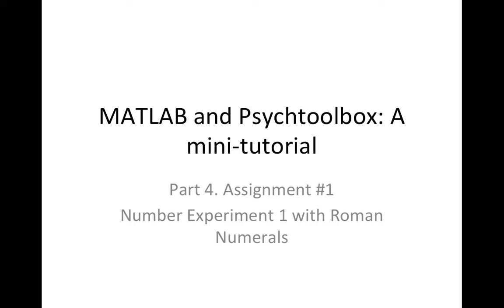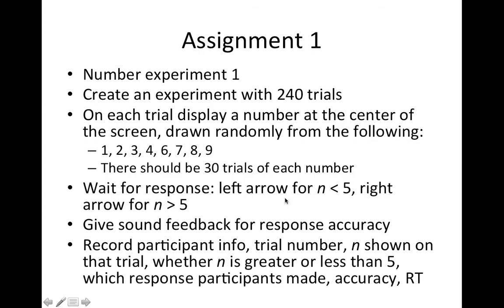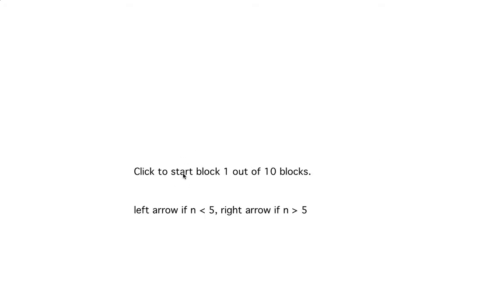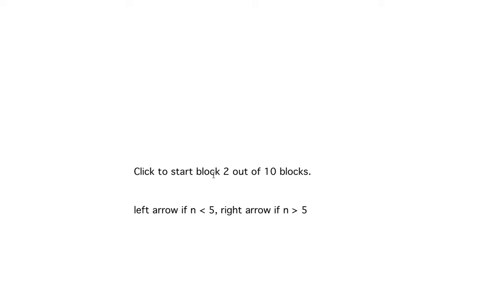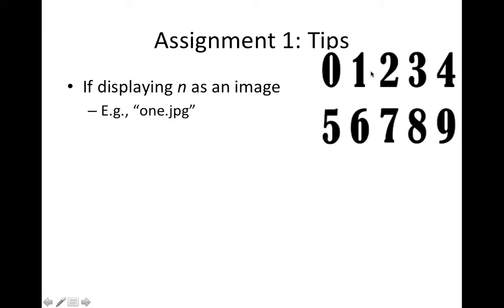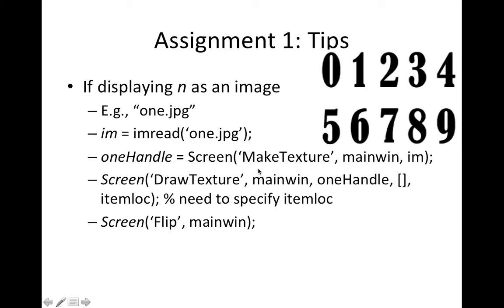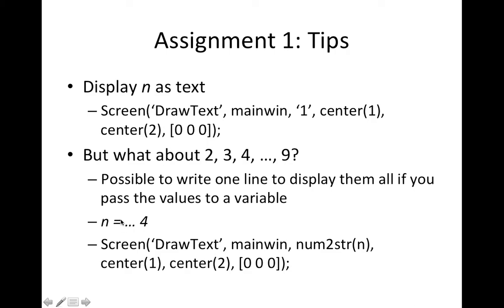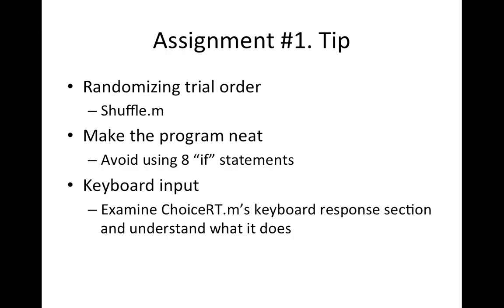MATLAB & Psychtoolbox Tutorial Part4: Assignment #1 - Number Exp1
Part 4: Want to try to code a cognitive experiment? Here’s your first assignment and a demo of what the assignment looks like. You will also learn some tips about what to do for this assignment.